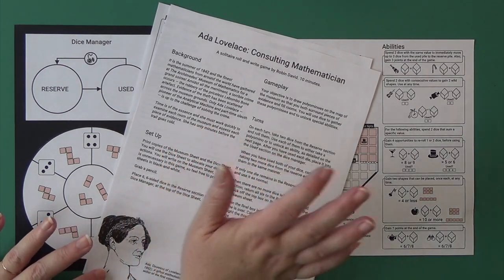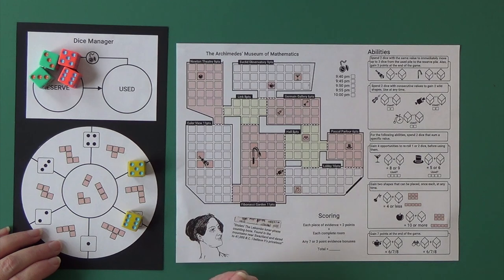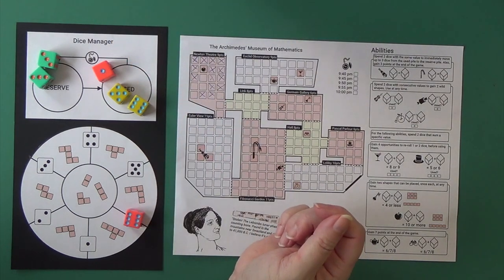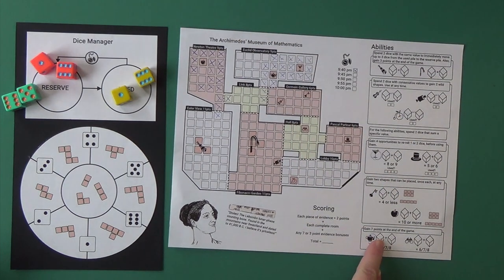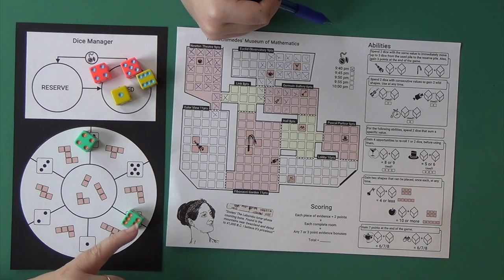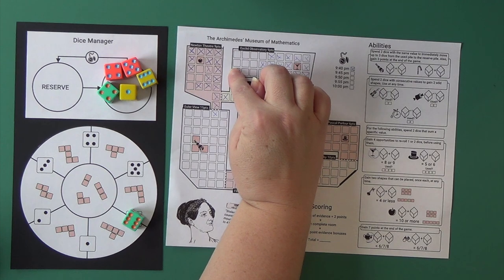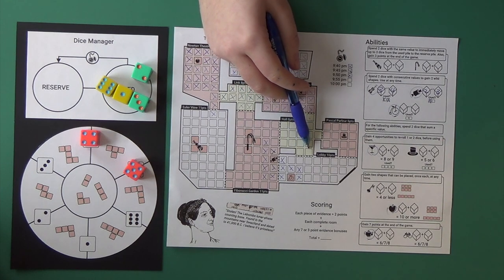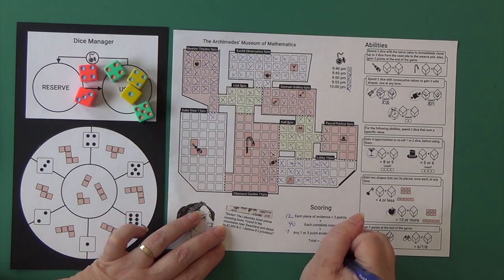Ada Lovelace: Consulting Mathematician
Happy Valentine's Day!  Let's play a little game of Ada Lovelace.  It's basically paper tetris so what's not to love?  XOXO